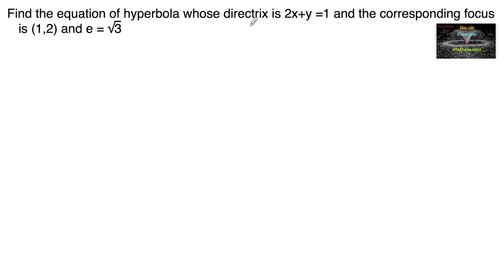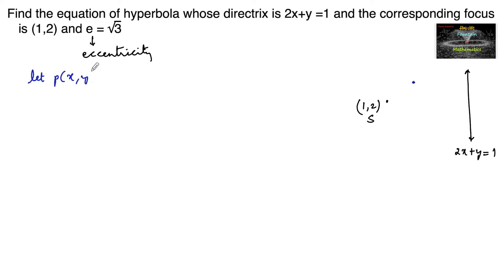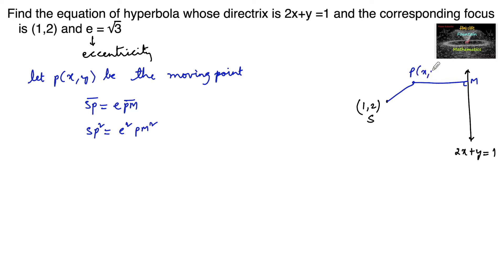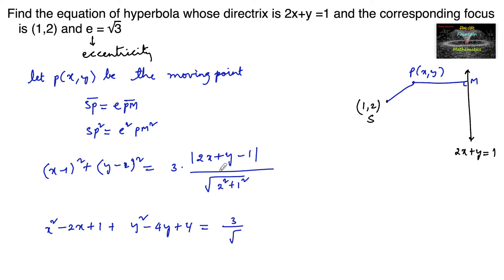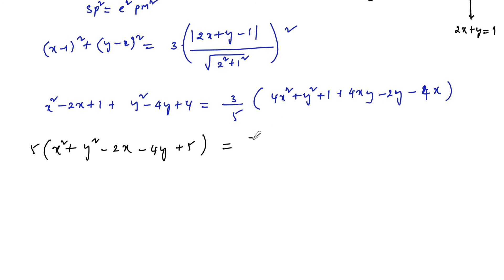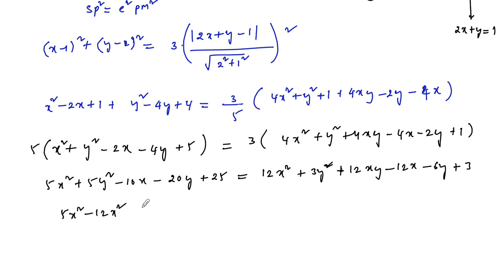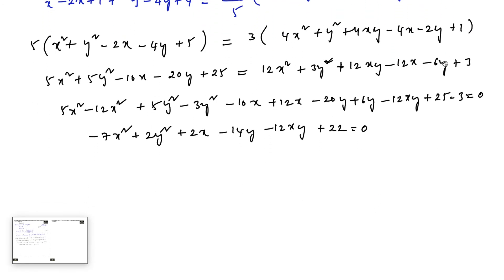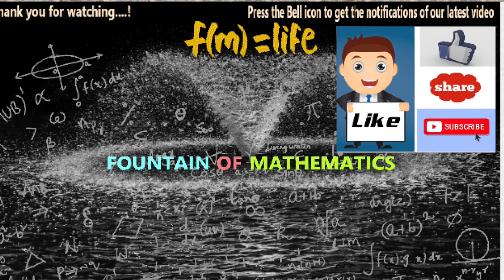Find the equation of hyperbola whose directrix is 2x+y=1and the corresponding focus is (1,2)and e=√3